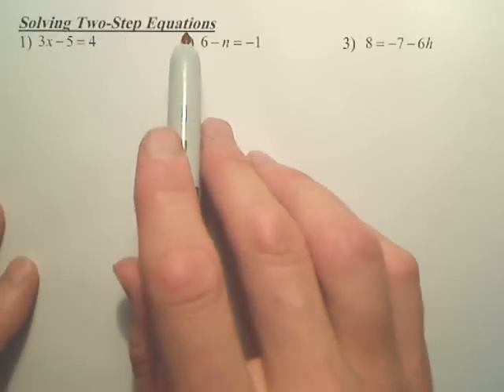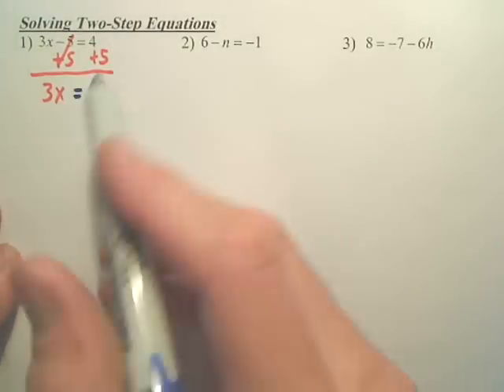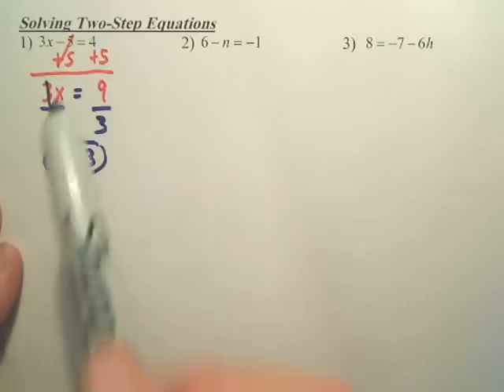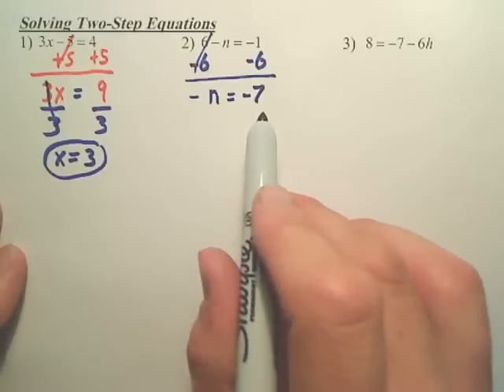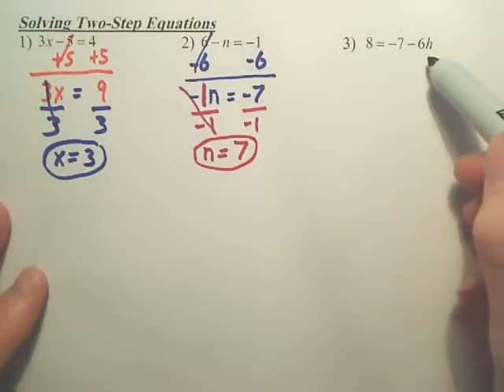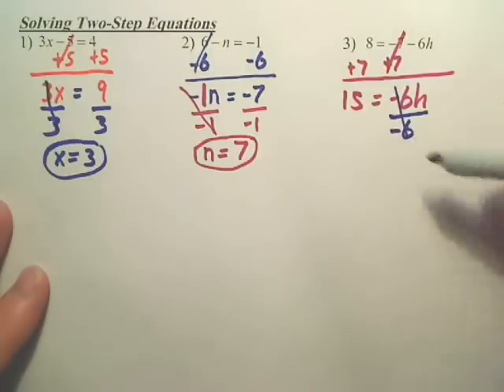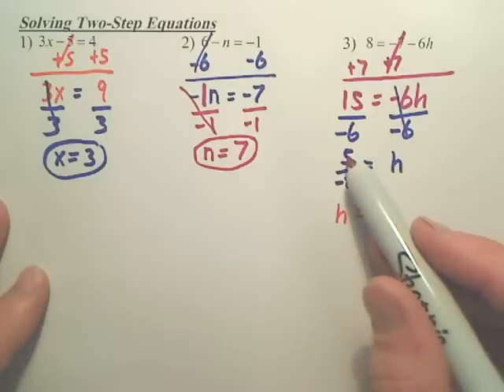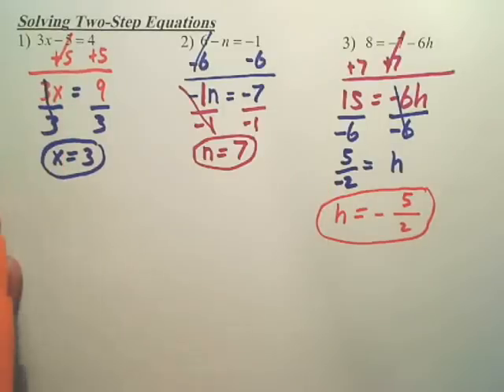Algebra 1 Solving 2step Equations